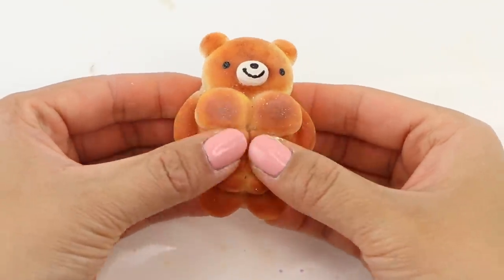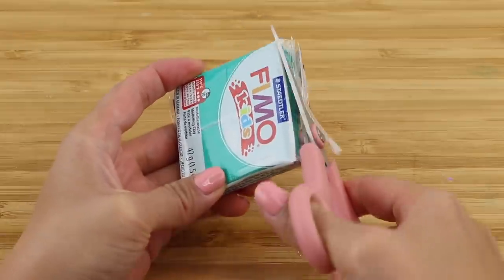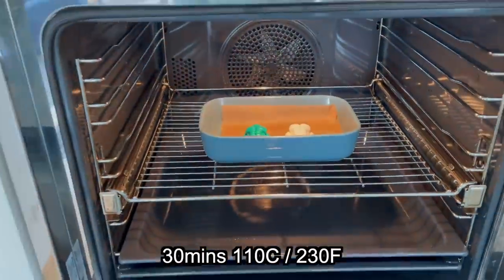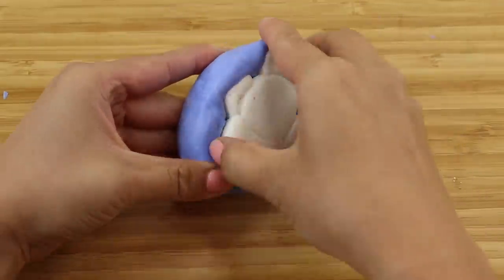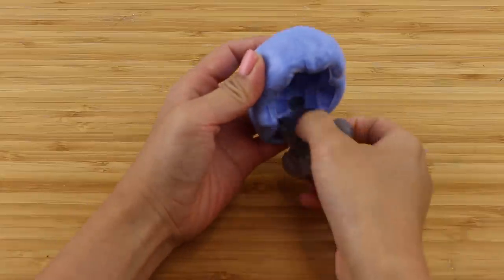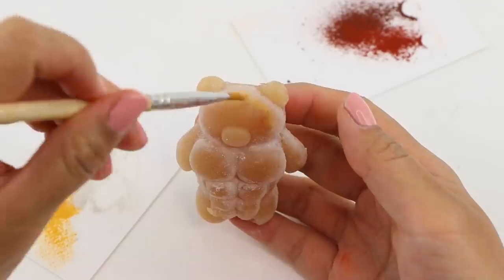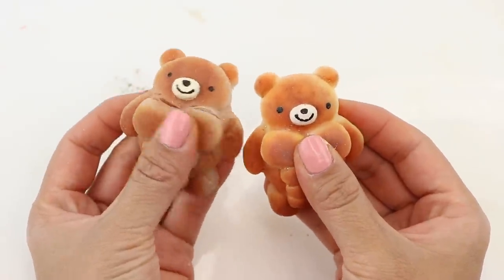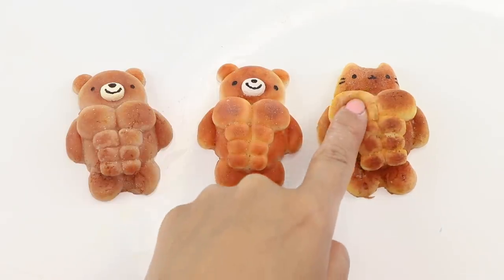Let's Make Some Buff Bear Bread Squishies!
I've always loved these buff bread animals from Instagram (credit @konel_bread) and realised they are perfect as squishies! The method was pretty straightforward however the  character design is complex so that led to a few snags along the way. It was tricky getting the squishy out of the mould without ripping and I also had to experiment a bit with the best colouring/shading method. This was also the first time I used soft pastel dust to colour a squishy and I was pleasantly surprised how well it turned out. The major advantage is that you can cover a much larger area without it flaking off like paint. And the powder pigment helps with the natural stickiness of the squishy resin.

♥ Instagram ♥ @maqaroon